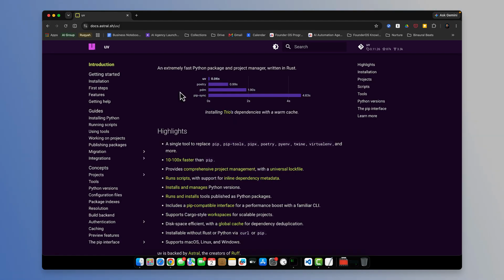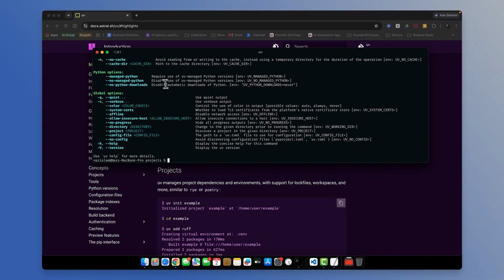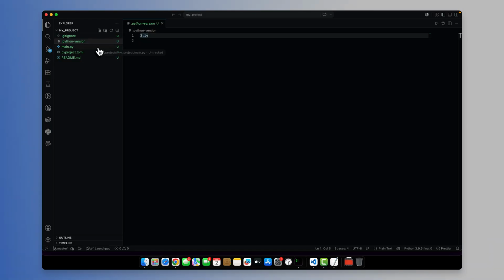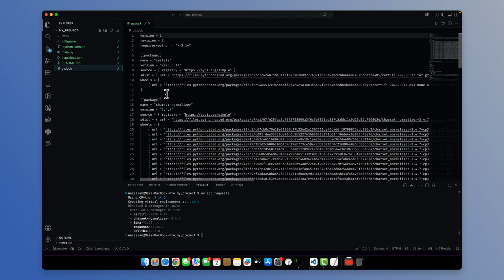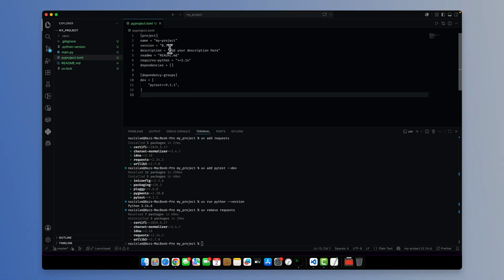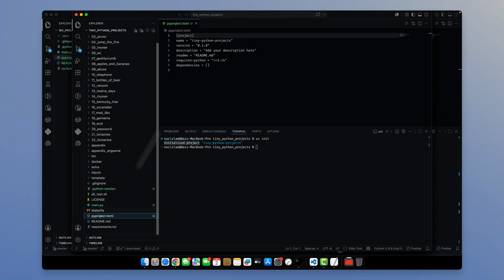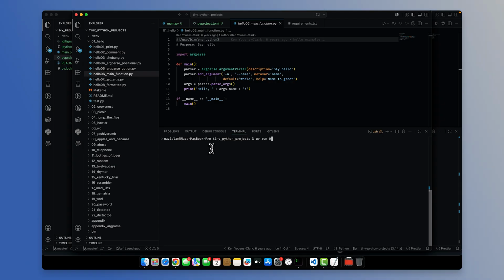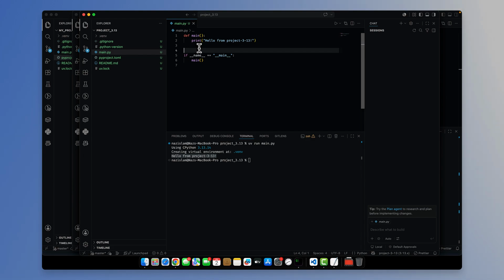How to use uv as a Python Package Manager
Learn how to use uv — the blazing-fast Python package and project manager built by Astral — to simplify your Python development workflow!

In this video, I walk through everything you need to get started with uv, from installation to managing dependencies, virtual environments, and switching between projects with ease. If you're tired of juggling pip, venv, and poetry, uv might just be the all-in-one tool you've been looking for.

What you'll learn:
00:00 - Introduction to UV as a Package Manager
01:12 - Installing UV on Mac and Windows
02:51 - Creating a New Project with "uv init"
03:24 - Exploring UV Project Files & pyproject.toml
06:00 - Adding Dependencies (uv add)
07:31 - Adding Development Dependencies
08:36 - Removing Dependencies (uv remove)
08:59 - Converting a Legacy Project (requirements.txt) to UV
12:44 - Running Python Scripts (uv run)
13:53 - Initializing a Project with a Specific Python Version
15:35 - Conclusion

If you found this video helpful, drop a like, subscribe for more Python tips and tutorials, and let me know in the comments what other tools you'd like me to cover!